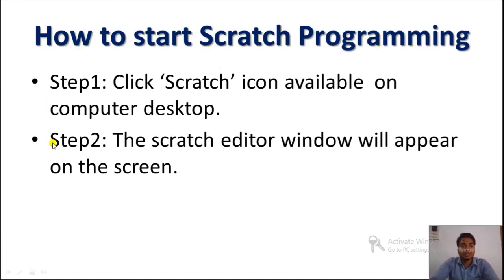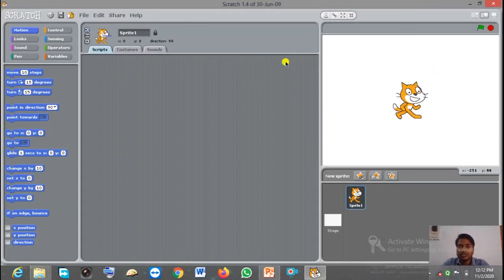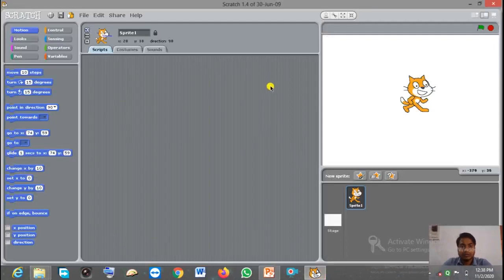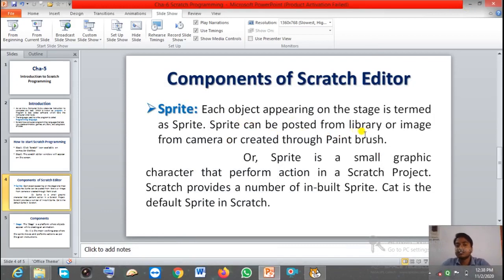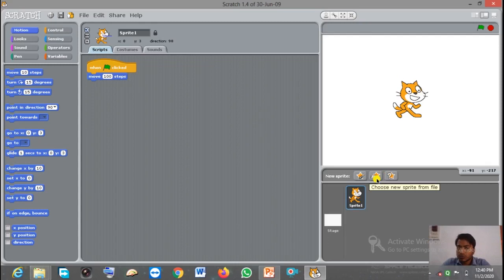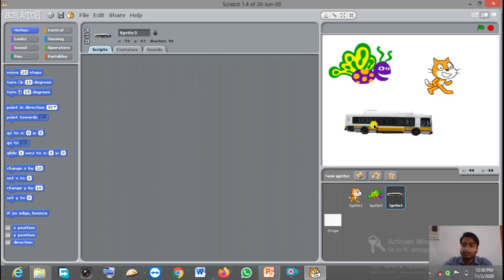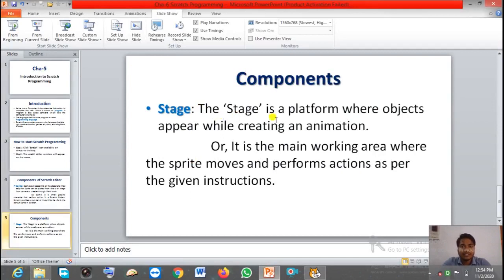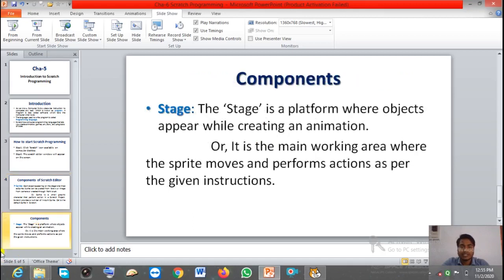02/11/2020|| Std-5:Cha-5:Scratch Programming|| Part1